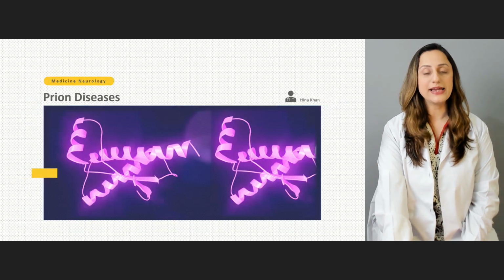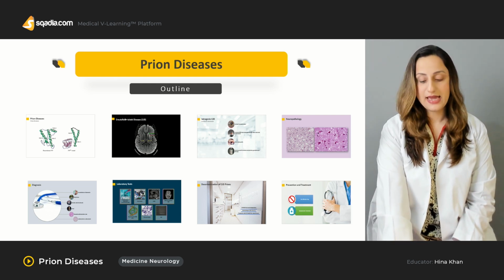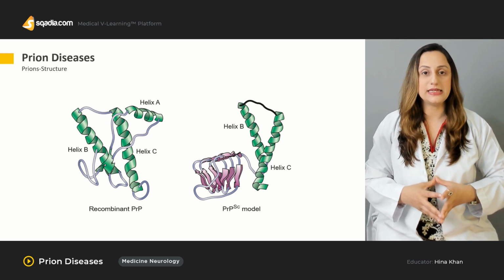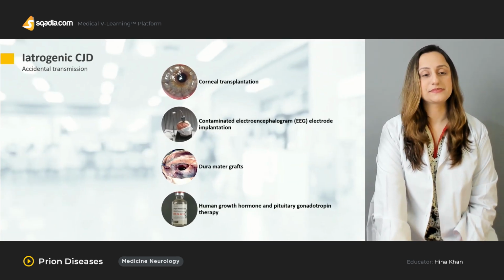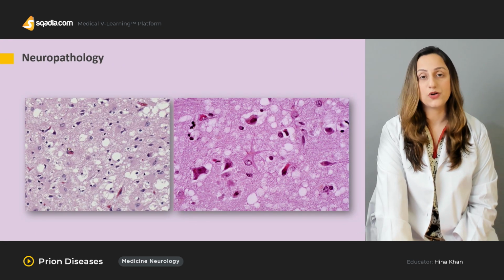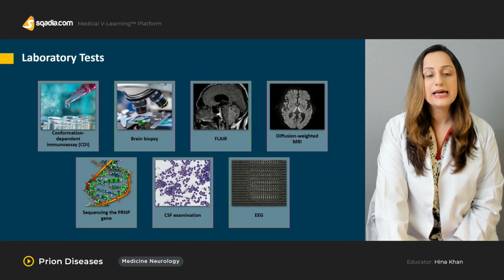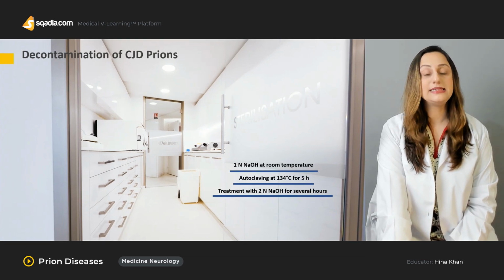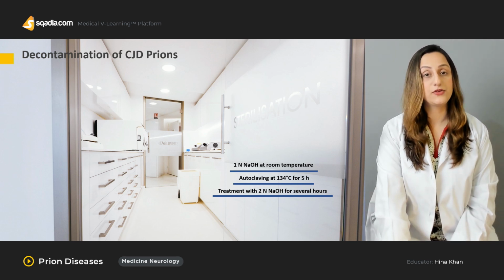Prion Diseases | Trailer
In this Neurology Medicine video, we will be exploring the fascinating world of prion diseases.

We'll start by discussing the structure of prions and some of the terminologies used to describe these unique pathogens.
Then we'll delve into the spectrum of prion diseases, including Creutzfeldt-Jakob Disease (CJD) and its various types. We'll also examine the clinical features of prion diseases, the differential diagnosis of these conditions, and the laboratory tests used to confirm a diagnosis. Care of CJD patients is another important aspect we'll cover, including decontamination protocols to minimize the risk of transmission to healthcare workers and other patients.

▬ 📌 Prion Diseases
Prion diseases are caused by misfolded proteins called prions, which can replicate themselves and cause damage to the brain and nervous system. Understanding the structure of prions is important in understanding how they cause disease. Prions have a unique, self-propagating structure that allows them to convert normal proteins into misfolded prions. This can lead to the accumulation of abnormal prion proteins in the brain and the formation of plaques, which can cause neurodegeneration.

👉 Spectrum of prion diseases
The spectrum of prion diseases includes several different conditions, such as Creutzfeldt-Jakob Disease (CJD), variant CJD, familial CJD, sporadic fatal insomnia, and others. Each type of prion disease has its own unique clinical features and progression. Next, the spectrum of the PrP prion diseases is discussed. While talking about the PrP prion diseases, information is delivered about the Kuru, iCJD, vCJD, fCJD, GSS, FFI, sCJD, and sFI.

👉 Creutzfeldt-Jakob Disease (CJD)
CJD is the most common prion disease in humans and is characterized by rapidly progressive dementia, ataxia, and myoclonus. There are several different types of CJD, including sporadic, familial, and iatrogenic. Each type has its own unique characteristics and risk factors. 3 types of Creutzfeldt–Jakob disease (CJD) come under consideration in this medical student prion diseases lecture.

👉 CJD Diagnosis
Diagnosis of prion diseases can be challenging, as the symptoms and signs can be similar to those of other neurodegenerative diseases. Laboratory tests, including MRI and CSF analysis, can help confirm a diagnosis. Medical students are educated about the differential diagnosis of prion diseases by highlighting 12 diseases.

👉 Care of CJD patients
Care of CJD patients is crucial to prevent the spread of the disease to others. Decontamination protocols must be followed to minimize the risk of transmission to healthcare workers and other patients.

👉 Prevention and treatment of prion diseases
Prevention and treatment of prion diseases are areas of active research. There are currently no effective treatments for prion diseases, and prevention efforts focus on reducing the risk of transmission and exposure to prions. Recent research has suggested that prions may play a role in other neurodegenerative diseases, such as Alzheimer's and Parkinson's disease. Understanding the mechanisms behind prion diseases may therefore have important implications for the treatment and prevention of a wide range of neurodegenerative disorders.